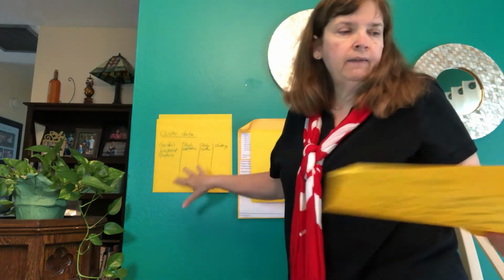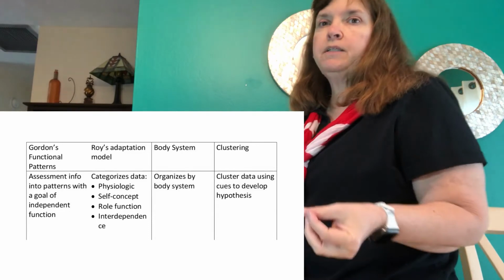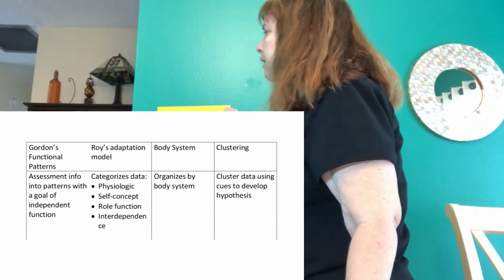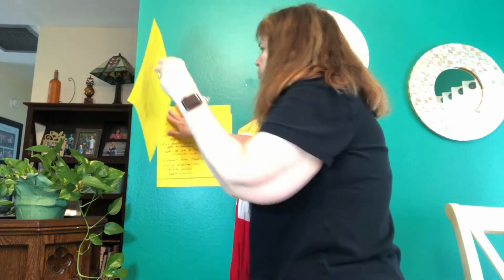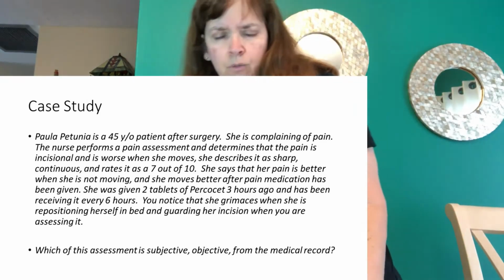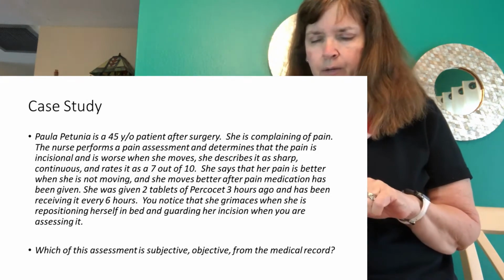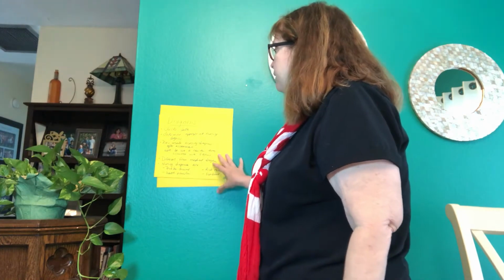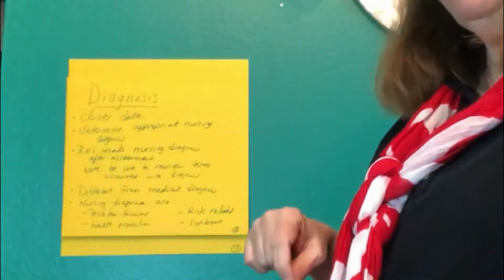Nursing Process Lecture